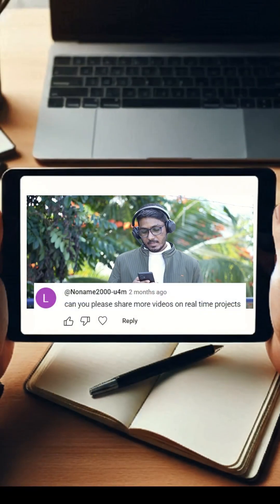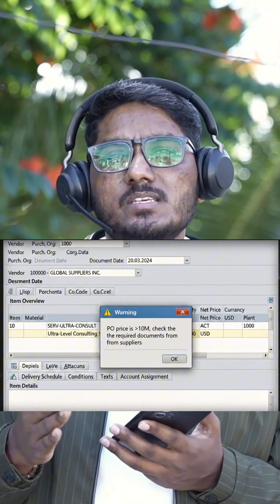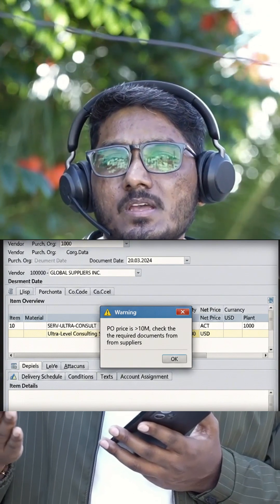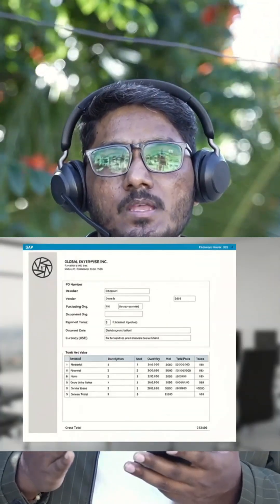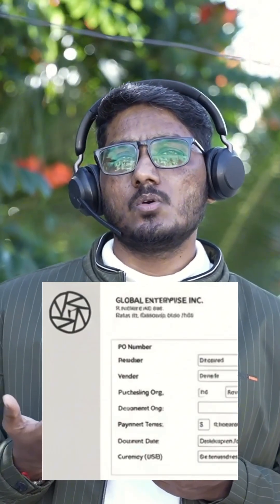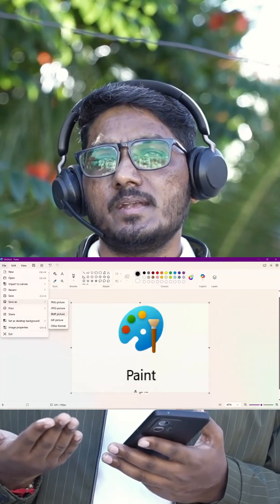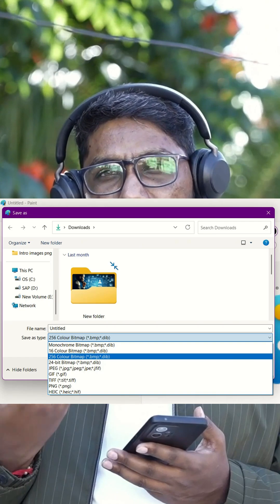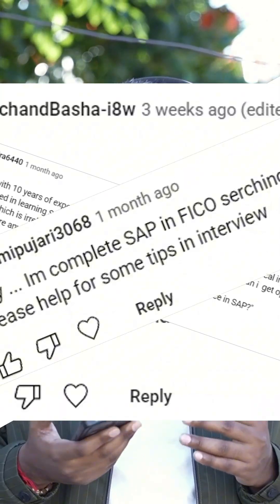SAP Real-Time Project Guidance | Q&A Shorts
Many asked about real-time projects—here’s how to approach and learn them.